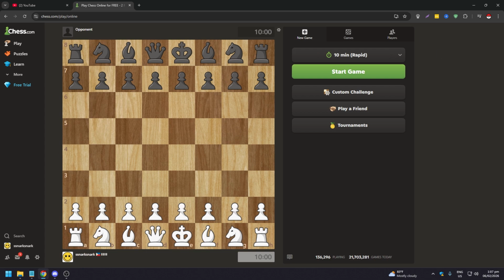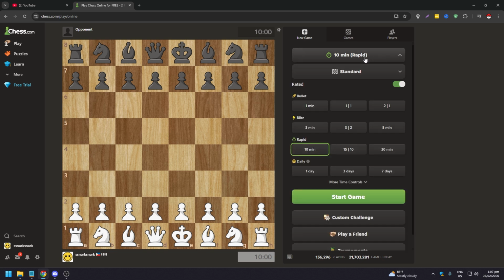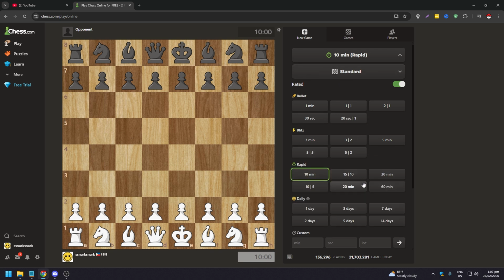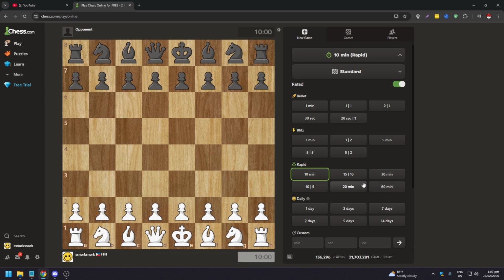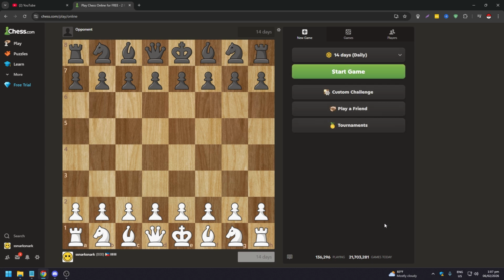How to Turn Off Time on Chess.com in 2026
How to Disable Time Control on Chess.com

In this general guide, you’ll learn how to turn off time on Chess.com and understand how untimed (daily or casual) games work. Playing without a clock is ideal for beginners, practice games, or relaxed matches where you want to focus on strategy instead of speed. This video provides a clear, high-level overview of how time controls work on Chess.com, which game modes allow no time pressure, and what to expect when playing without a countdown—without relying on step-by-step instructions that may change over time. Ideal for players who want a slower, stress-free chess experience.